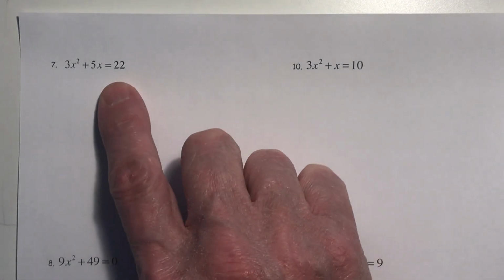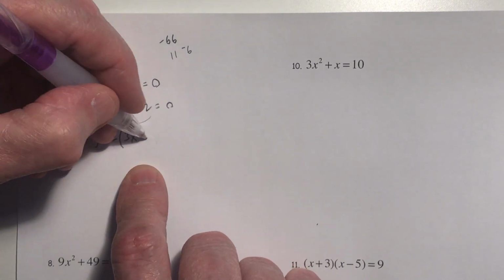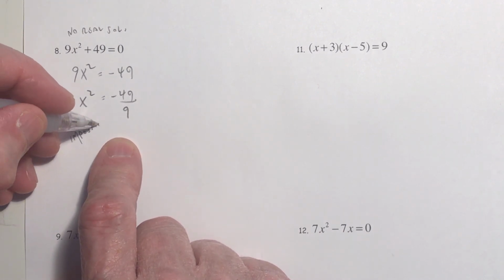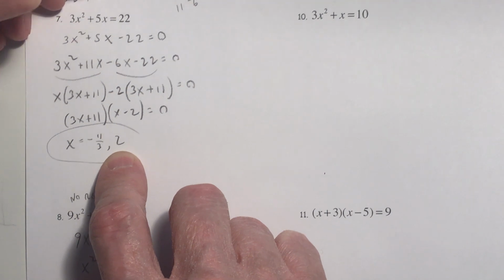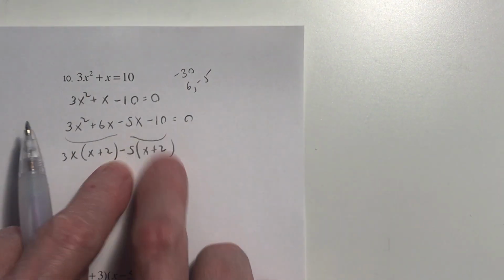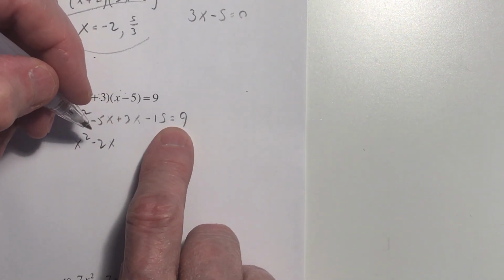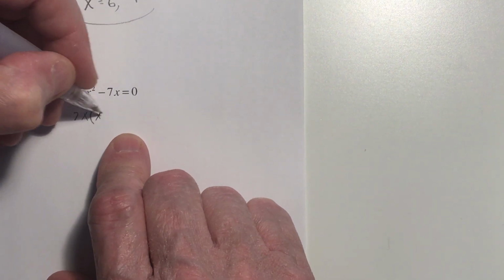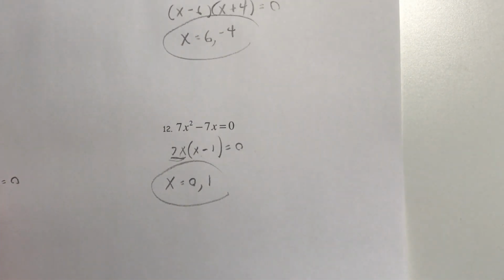Solving quadratic equations by factoring [68] page 2